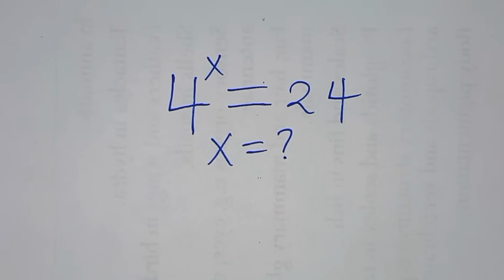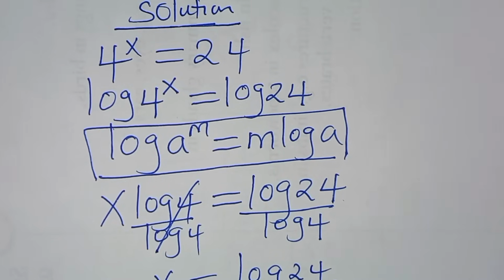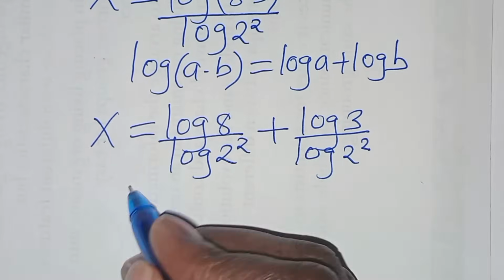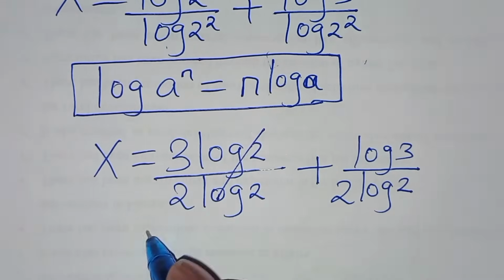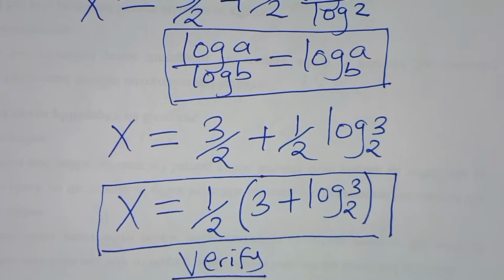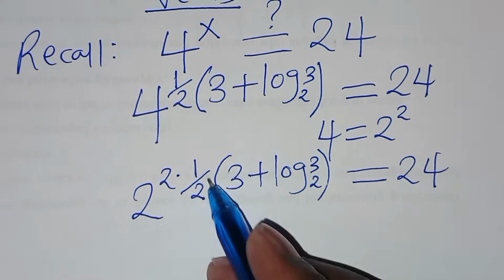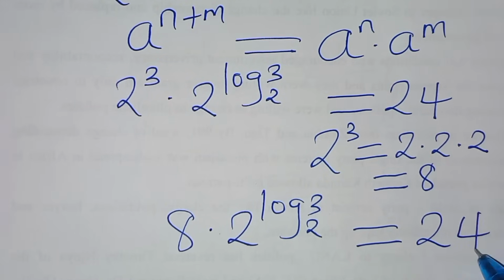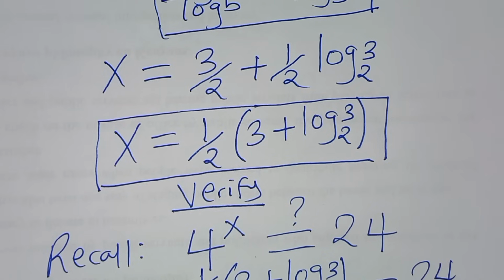Germany | Can you solve this?| Math Olympiad